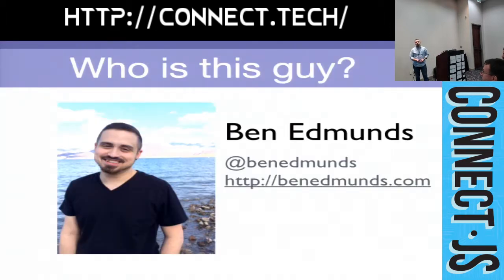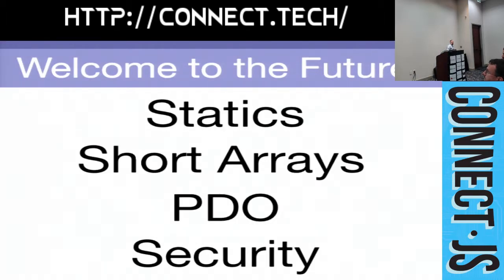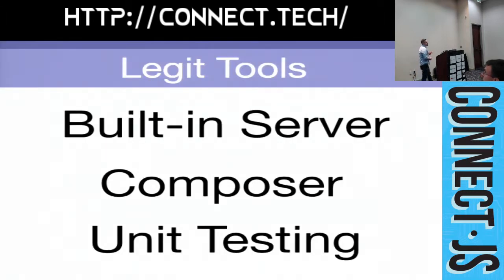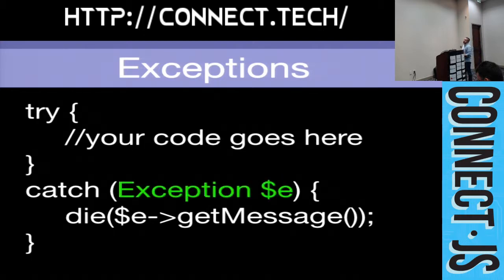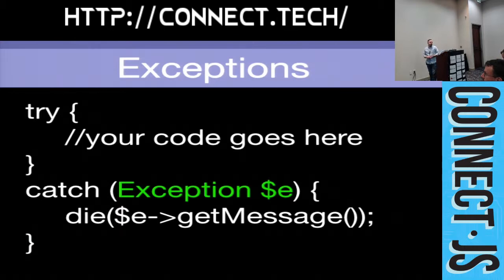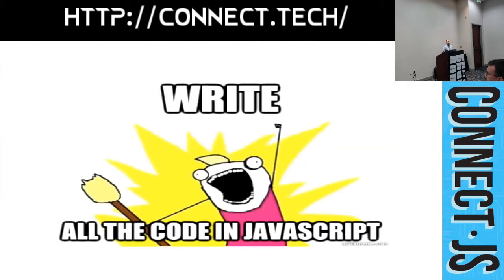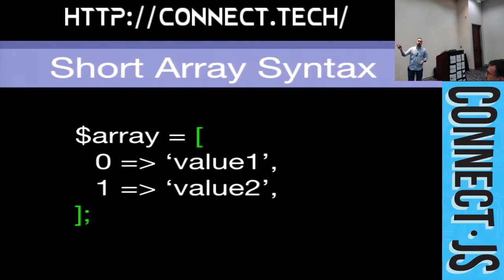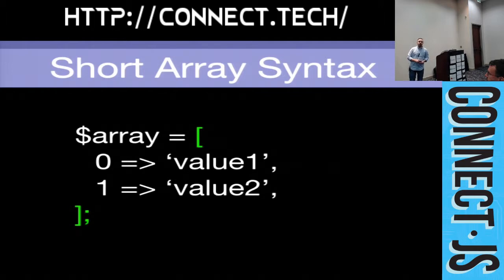Connect.JS 2015: Modern and Secure PHP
This is not the PHP of old. Learn what's changed in the PHP world over the last few years. Classes, objects, statics, traits, unit testing, composer, password hashing; it's a whole new ballgame.

Learn what has changed in the PHP world over the last several years. We'll cover
The newest PHP language features.
Community efforts such as the PHP Framework Interoperability Group, Composer, and PHP the Right Way.
How to secure your application using up to date techniques.

by  Ben Edmunds

CTO of an awesome company you've never heard of by day, hacking on crazy ideas by night. PHP Town Hall podcast co-host. CodeIgniter Steering Committee member. Author. Speaker. Open Source Advocate.